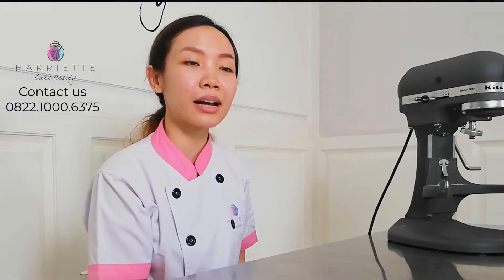Gooey Chocochip and Brownie Cookies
COOKIES YANG LAGI KEKINIAN!!!

Masalah yang sering dihadapi saat membuat cookies :
- Ketika dipanggang cookies terlalu lumer dan menjadi flat
- Hasil cookies setelah dipanggang menjadi terlalu keras
- Pinggiran cookies sudah gosong tapi bagian tengah tidak matang
dan masih banyak lagi.

Temukan jawabannya di kelas online Gooey Cookies by Chef IIN
di kelas ini anda akan di ajarkan :
1. Cara membuat adonan cookies brownie yang benar agar tidak flat
2. Cara membuat adoanan chocochip cookies yang benar agar tidak keras
3. Cara memanggang atau pengaturan suhu yang tepat
4. Cara membentuk adonan agar hasilnya rapi
5. bahan-bahan yang wajib digunakan untuk mendapatkan hasil maksimal

Kamu juga akan mendapatkan :

1. Resep terbaik dan premium untuk setiap menunya
2. Kesempatan tanya jawab dengan guru pengajar ahli
3. Penjelasan yang detil melalui video sehubungan dengan step - step pembuatan produk
4. Tips dan trik yang langka kamu temui di luaran!

Untung banget kan ikut kursus ONLINE nya Harriette Cakeversity!

Pengen kenal Harriette lebih dekat?
Klik link berikut!